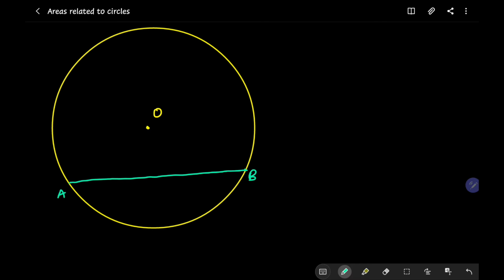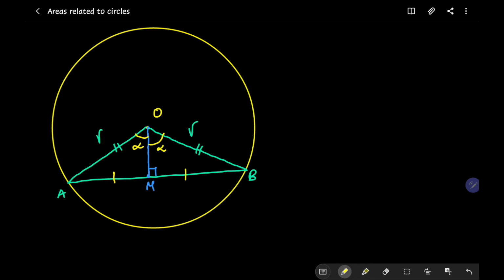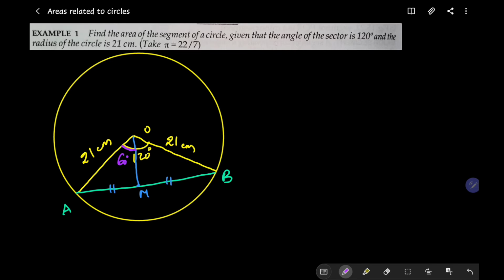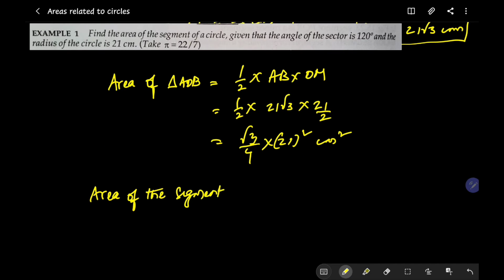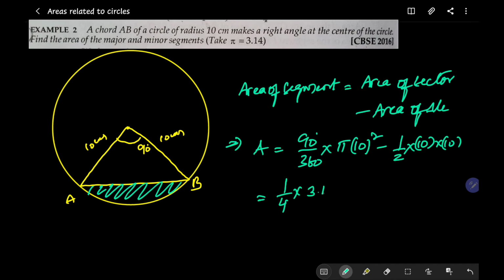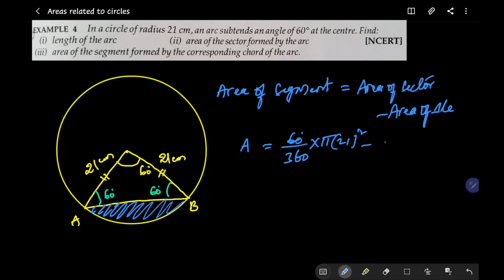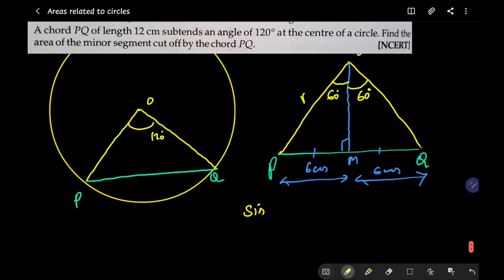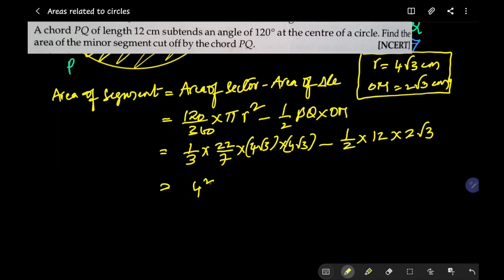Class X | Areas related to circles | Part 4 of 5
This is the fourth video in the series of 5 videos from Class X Areas related to circles. In this video, some important problems are discussed on the areas of segment of circles.

In the next video, problems on areas and perimeter of the combination of plane figures such as circles, semi-circles, quadrant of a circle, square, rectangle and different types of triangles.